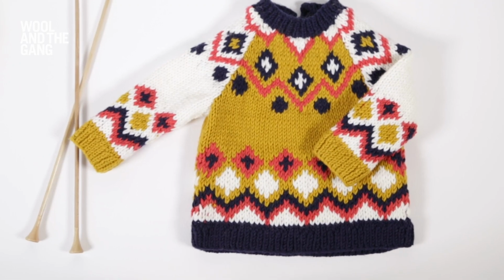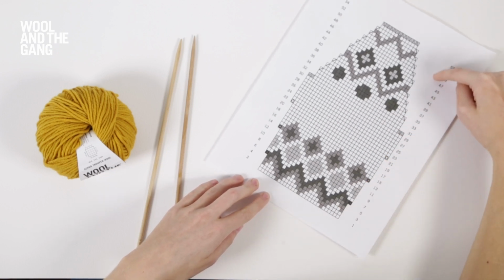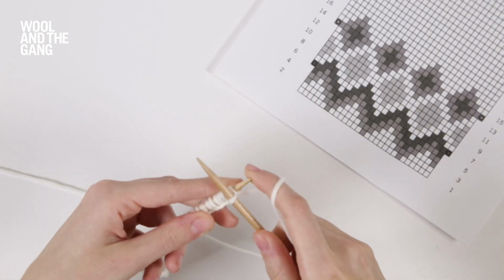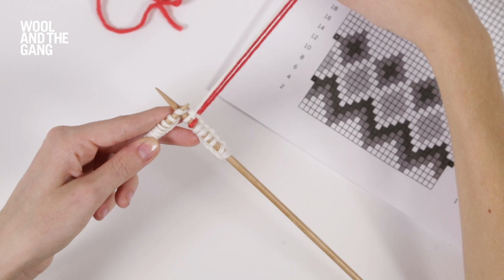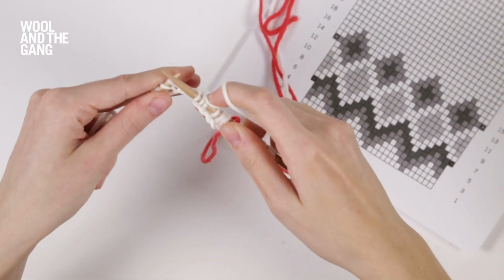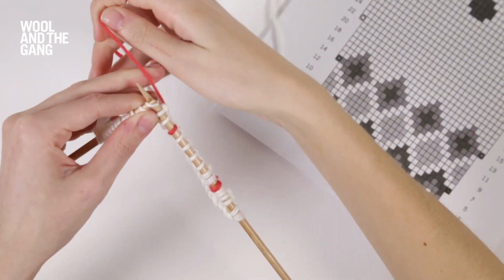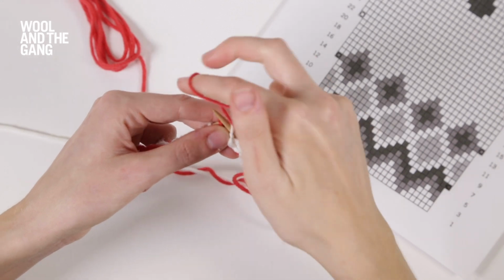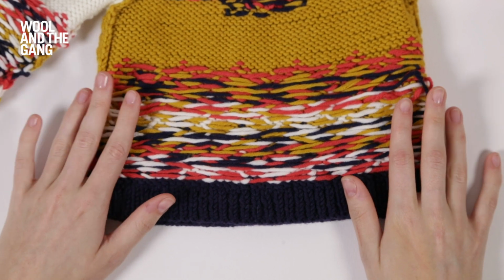How To Knit: Stranded Colourwork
Ever wanted to learn how to knit? Want to jump on the crochet trend? WATG are here to offer you the latest tutorials for on trend styles and techniques. From beginner's how to's to expert knitting techniques, we're here to help you become part of the gang.

Wool And The Gang is a do it yourself and ready to wear fashion brand for women, men, kids and babies.

Our do-it-yourself kits contain everything you need to get started with knitting.